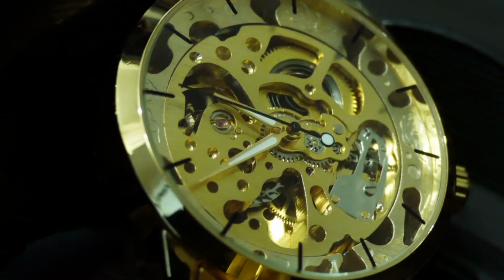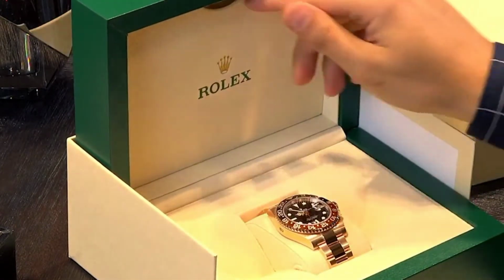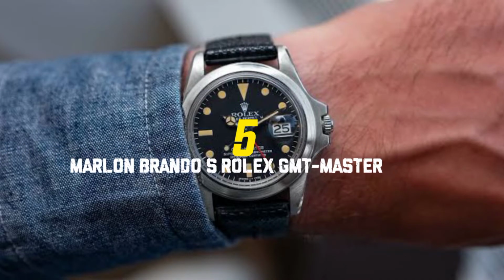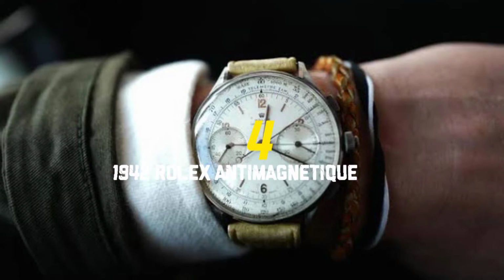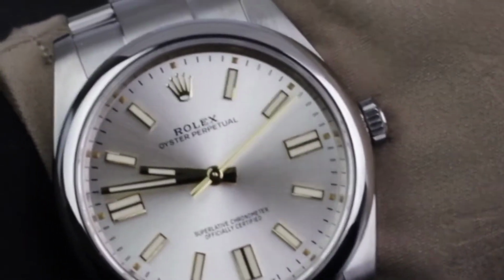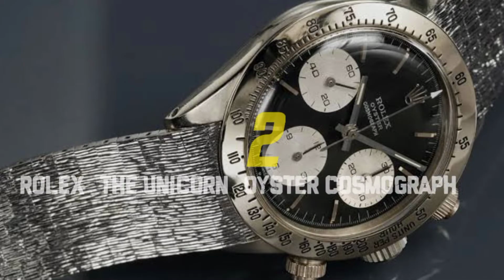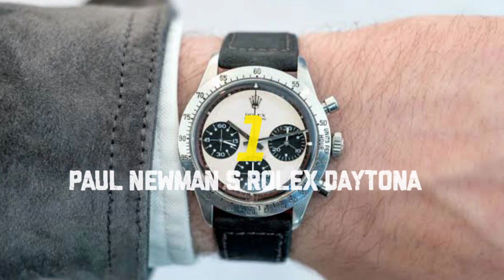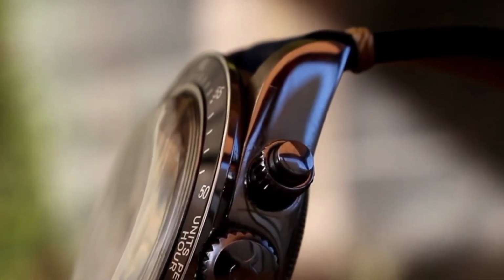These are the 10 Most expensive ROLEX watches EVER SOLD | 2021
Also let me know what you want to see next!